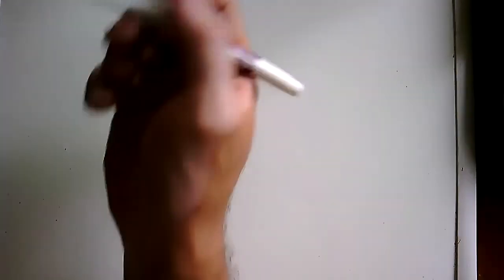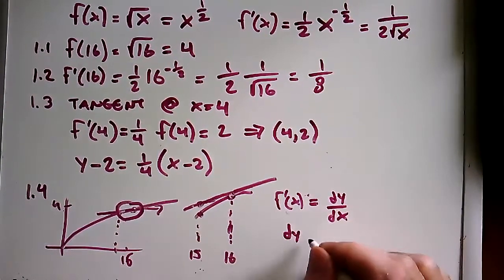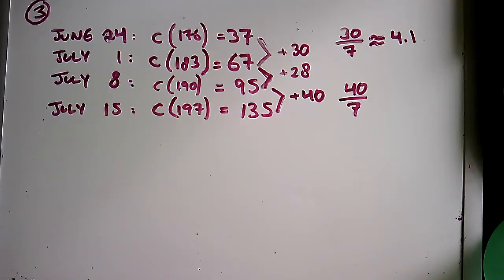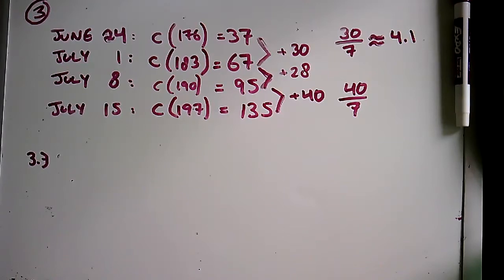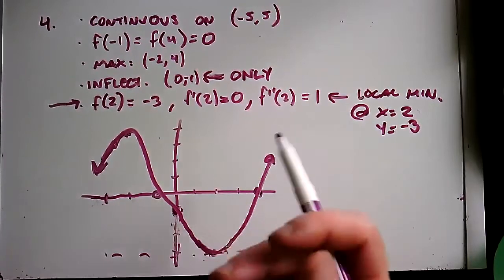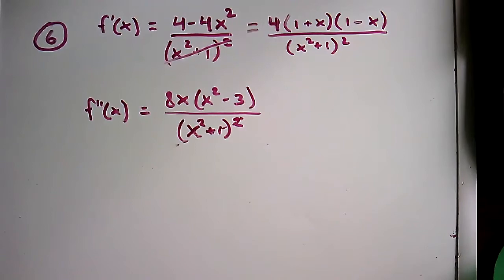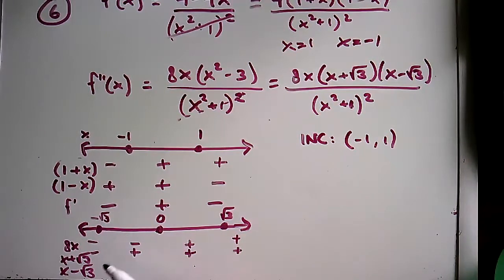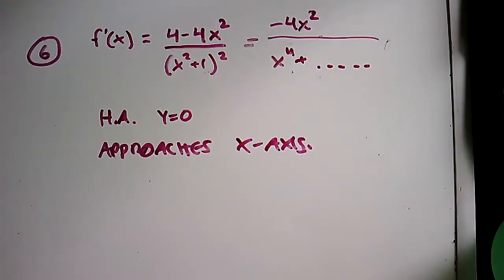M-161 Quiz 3.7-4.5 Solutions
Video solutions to quiz due 7/19/20